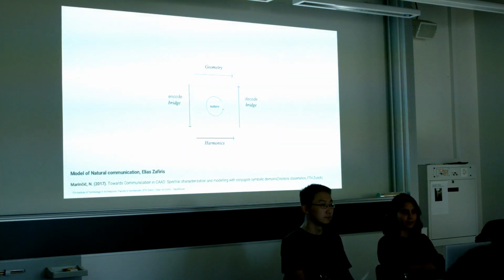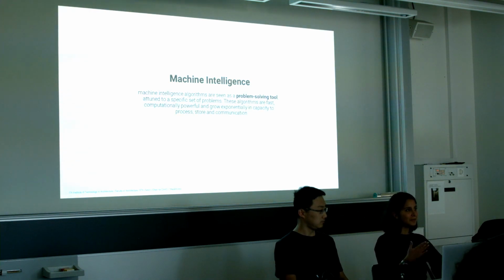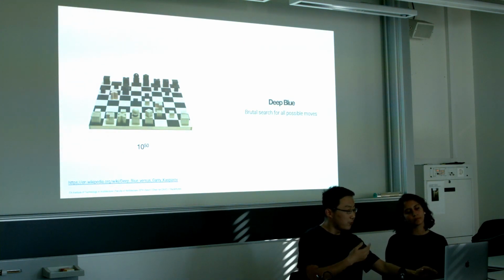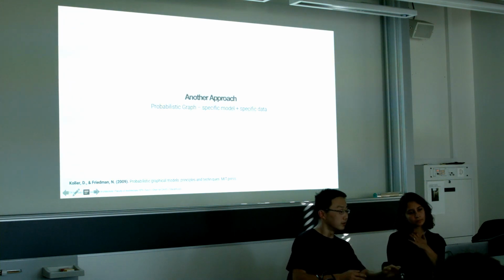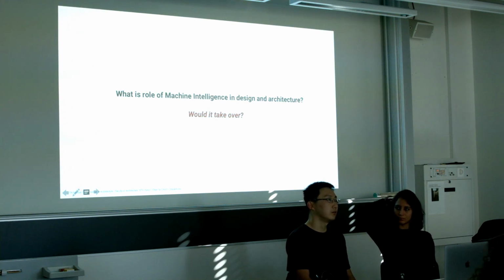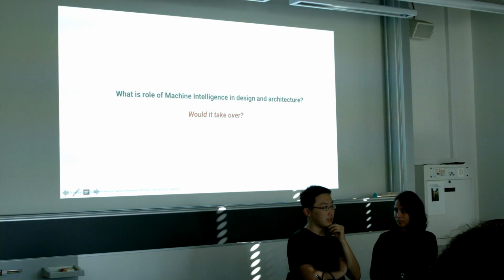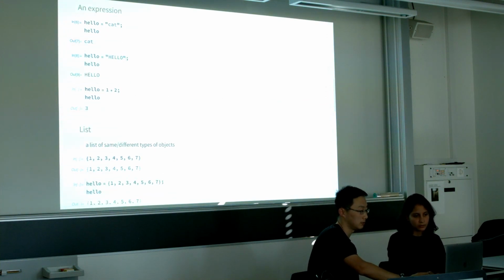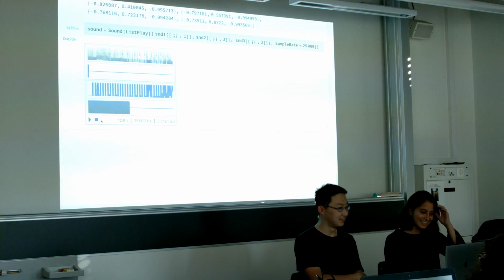Map&Models - Lecture 02- Data and Information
In 1931 Alfred Korzybski, introduced the notion “The map is not the territory” arguing that a map is a reduction of the actual thing, a process in which information is lost. According to Korzybski, an ideal map would contain the map of the map of the map of the map, etc., endlessly. In the relation between map and territory, we propose to add the notion of a model. Models are specific renders of the already bias map of reality. Maps re-assemble facts of the territory (with any dimension) without rendering or representing its data; is one step before the projection. Therefore, the model (information) is a specific render of this map (data) that comes from the territory (reality).

In this course, we will dig into the abundance of urban imagery data and create personal models of any city, by articulating questions around our interests. We will introduce you to Machine Intelligence algorithms, to classify and cluster specific objects. In Maps & Models, what is at stake is your own question. Create your models by projecting what matters to you!